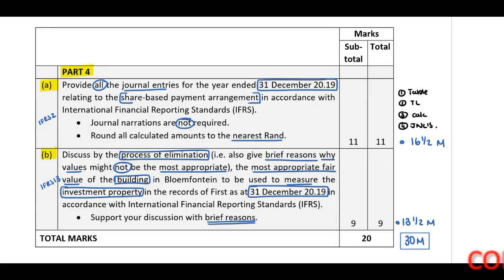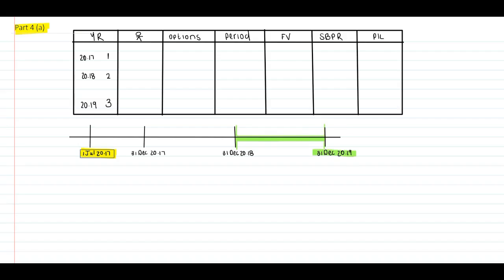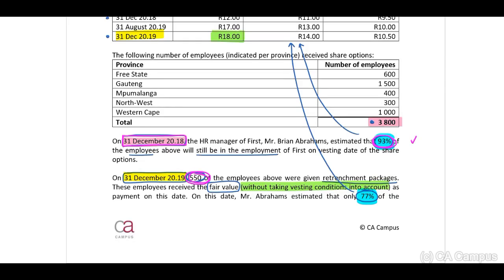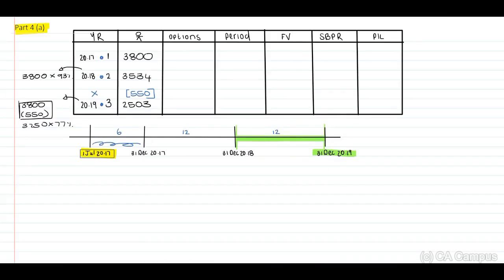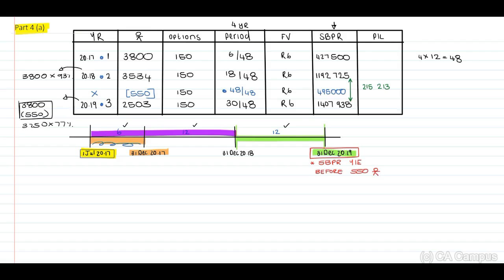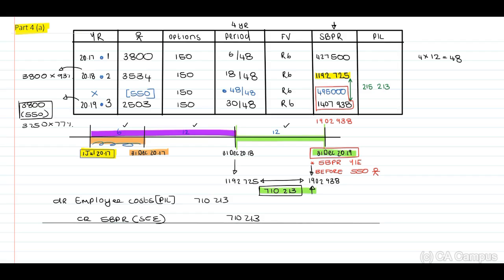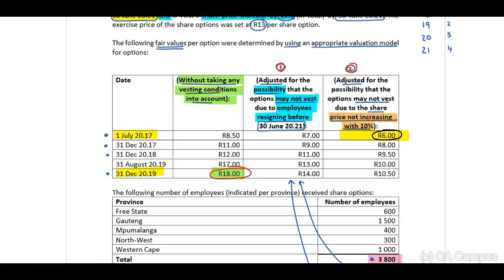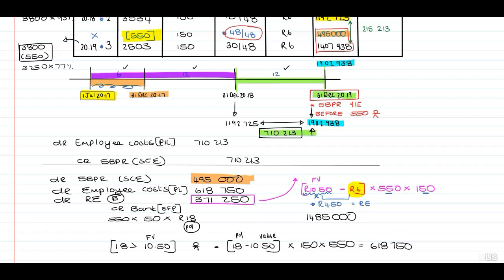Mock Exam 2 - Various Companies-Part 4 (a) - Solution (13 Min)